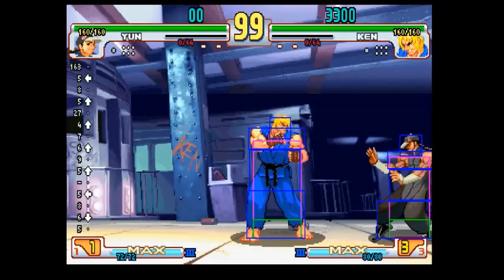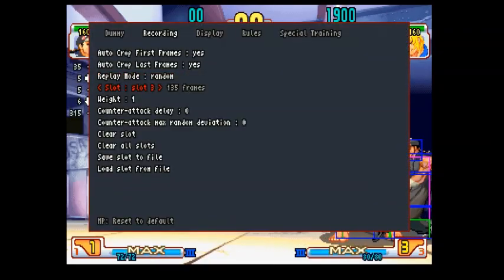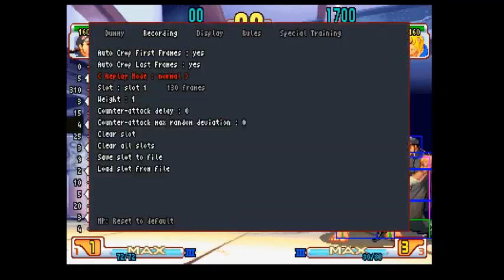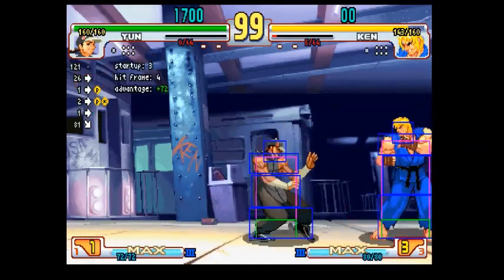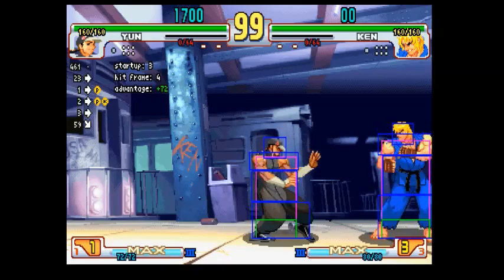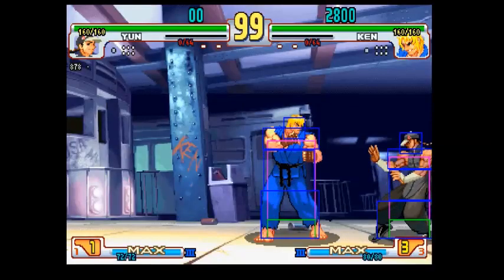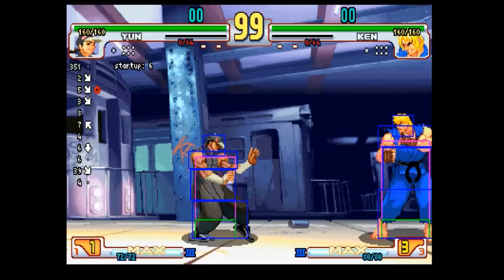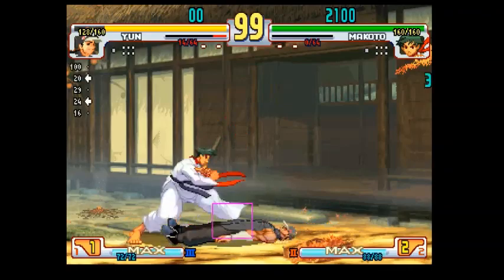Randomized Training Exercise - Dash Throw Reactions & Mindgames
Sorry for mis-speaking in the first segment.  Please refer to the "tier list" below for dash throw usage.

Characters that most use dash throw
Higher tier = more useful/Common it is

T1- Shotos/Makoto/Urien/Alex/Elena
T2 - Oro/Remy/Chun
T3 - Dudley/Necro/12/Ibuki
T4 - Twins/Q/Hugo (though dash SPD/gigas is strong in some specific situations)